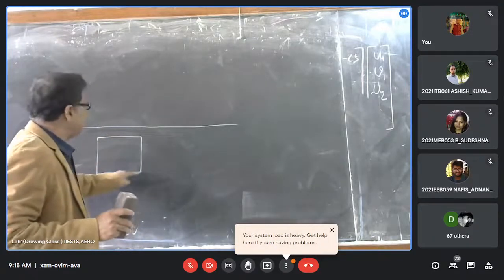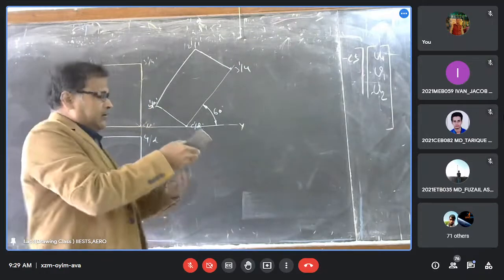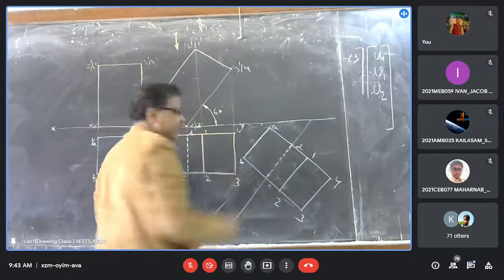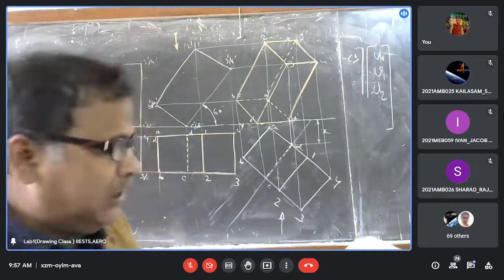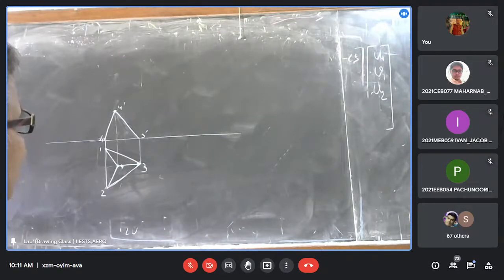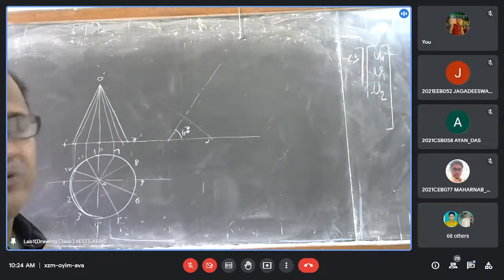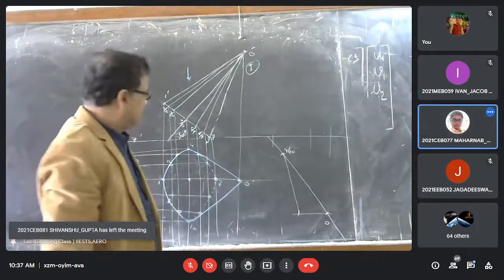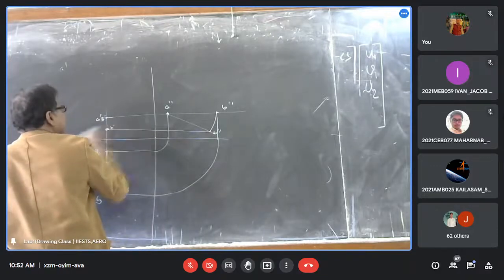plate-4 : Projection of Solids ( 31 Jan, 2022 )